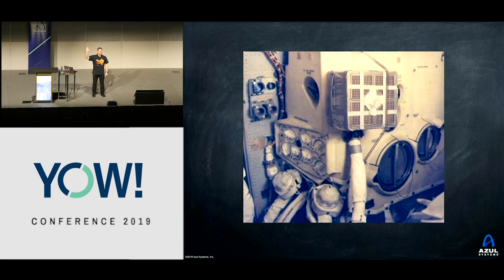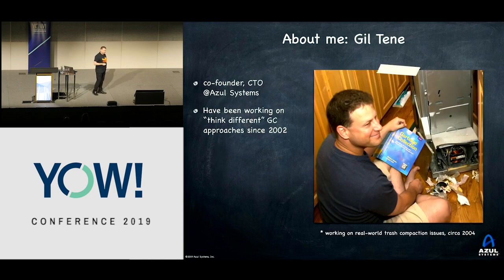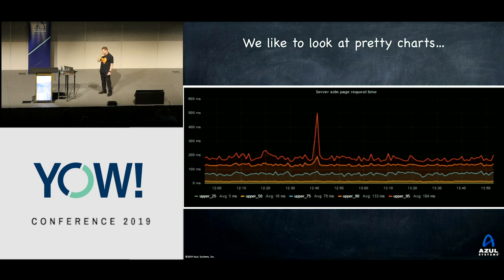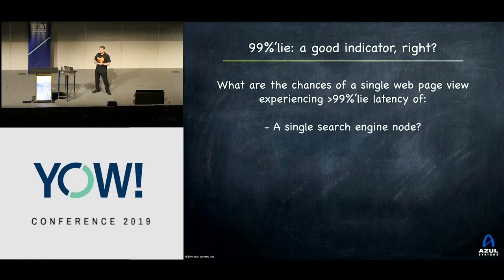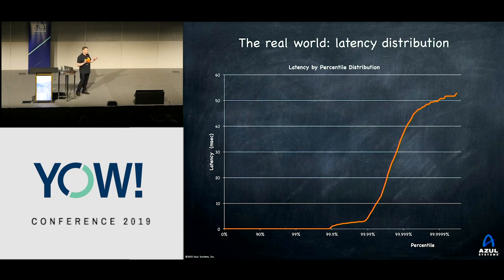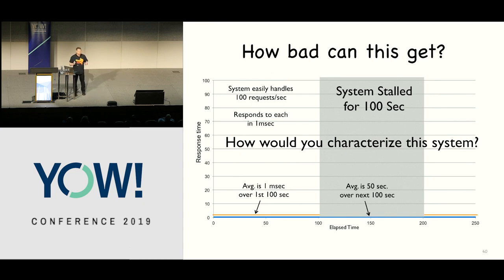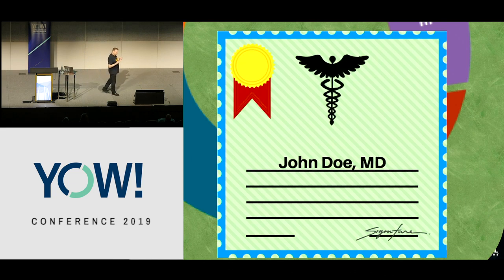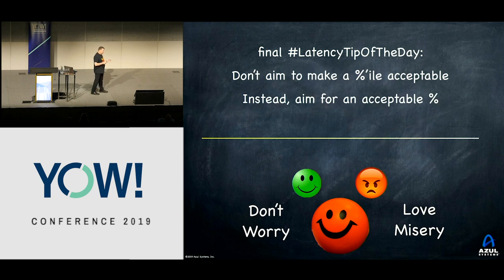How I Learned to Stop Worrying & Love Misery • Gil Tene • YOW! 2019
Gil Tene - CTO & Co-Founder at Azul Systems

ABSTRACT
On the strange love that monitoring systems have for watching response times, and why things seem to still work in spite of it all. [...]

RECOMMENDED BOOKS
Hillel Wayne • Practical TLA+ •
Alex Cowan • Hypothesis-Driven Development •
Donald G. Reinertsen • The Principles of Product Development Flow •